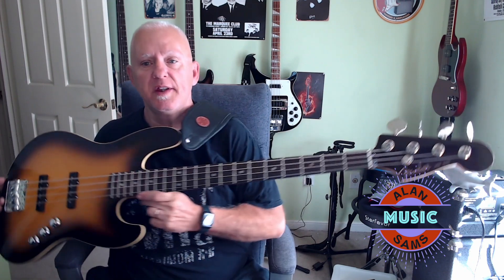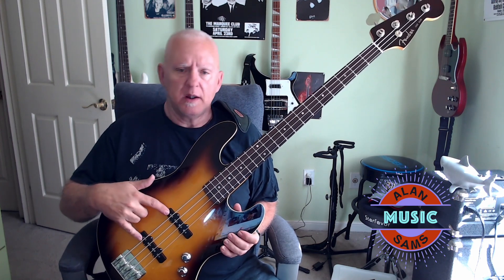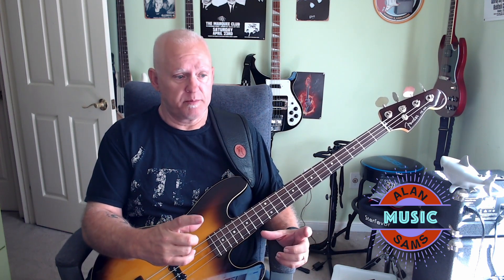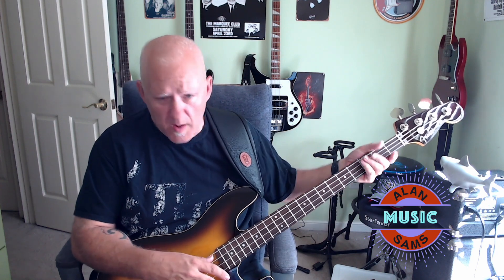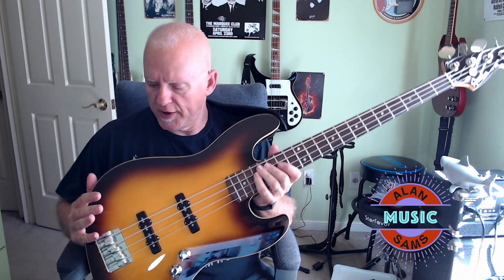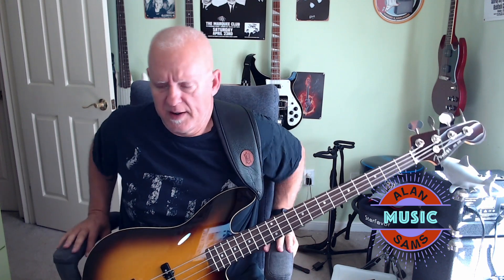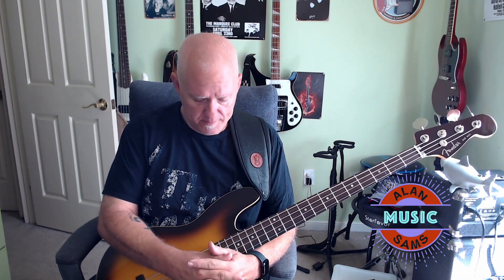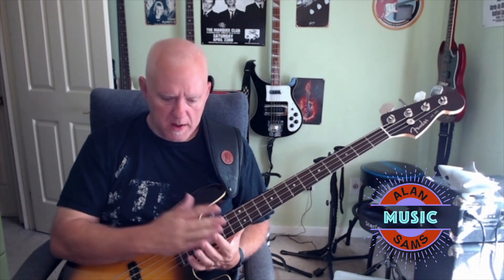Fender Aerodyne Jazz Bass!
Today we're taking a look at my Fender Aerodyne Jazz Bass. This is a bass I gig with, it's light weight, has some nice features, and it has that great Jazz bass sound.
0:00 Intro
2:59 Sound Demos
5:02 Final Thoughts